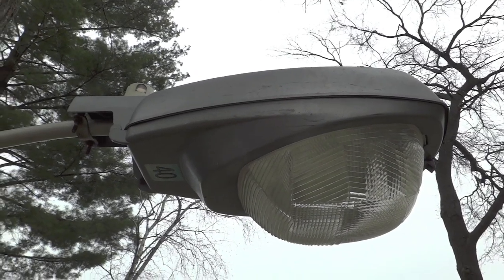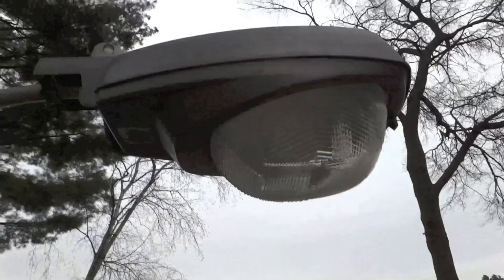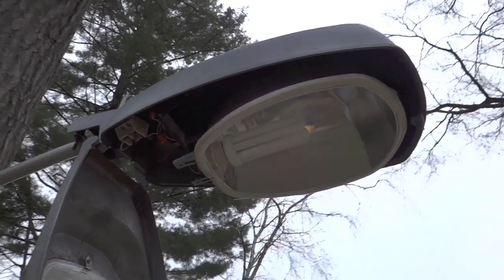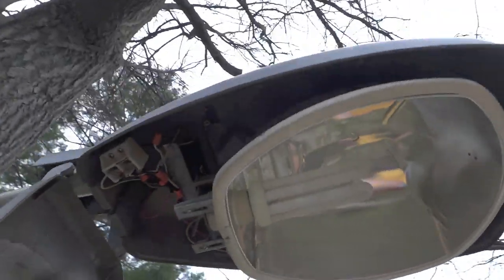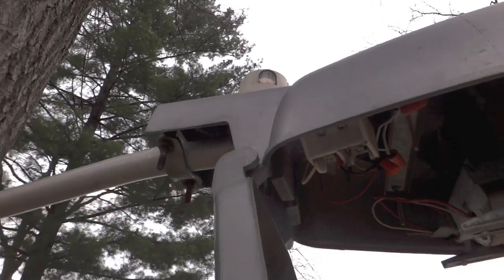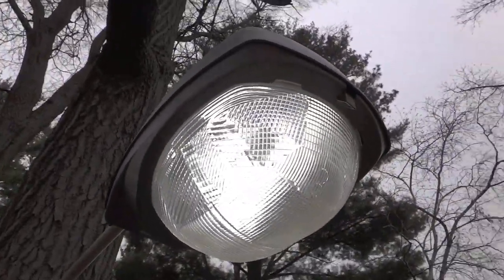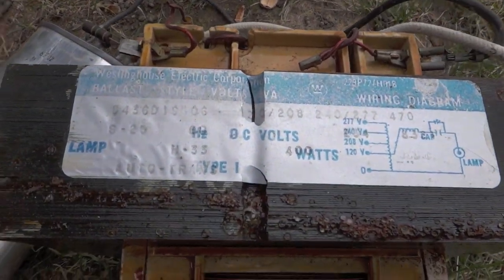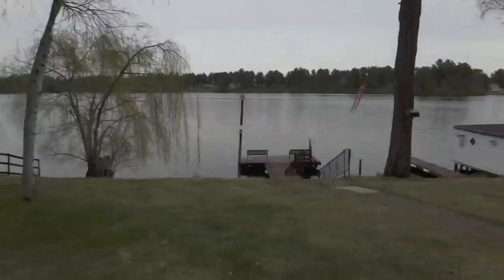Crouse-Hinds L-250 65watt Fluorescent Streetlight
Here is my Crouse-Hinds (Westinghouse) L-250 (4th Gen. OV-25) streetlight outside and looking good! I took out the 400watt mercury vapor (MV) ballast and put in a 65watt fluorescent ballast. 65watts is good enough to light our yard and 400watt is way too bright! This fixture has since been converted back to its original mercury vapor ballast and bulb.